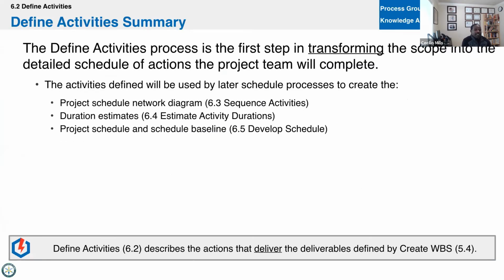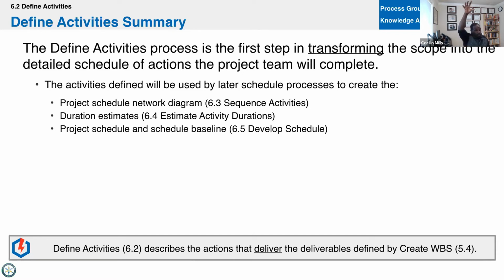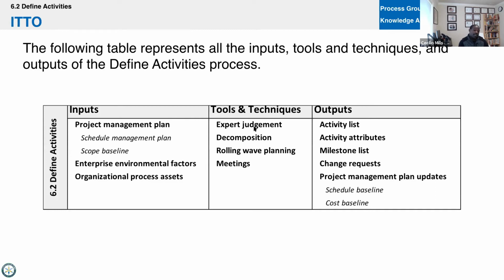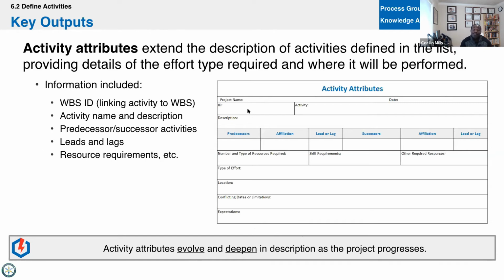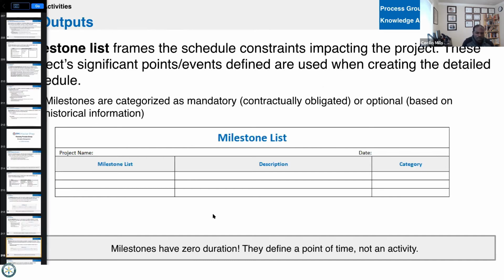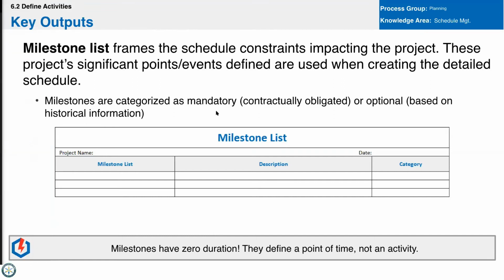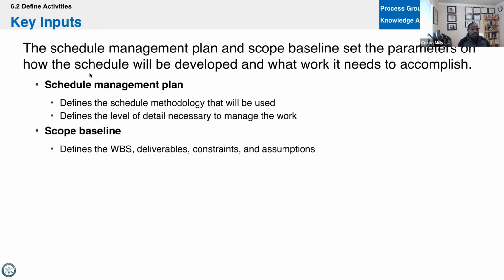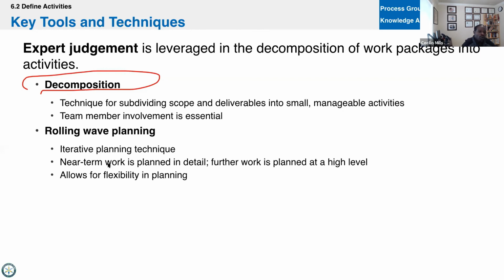09 Define Activities